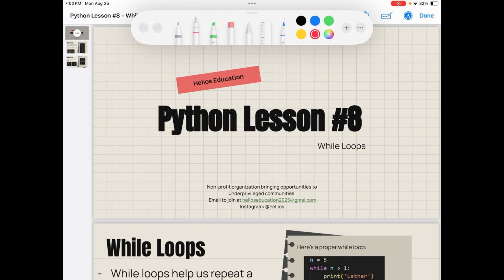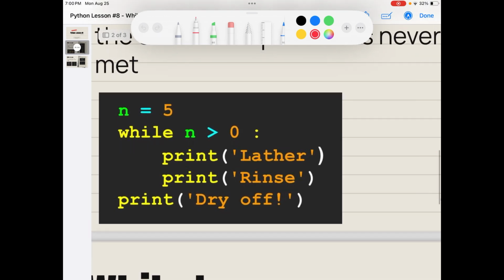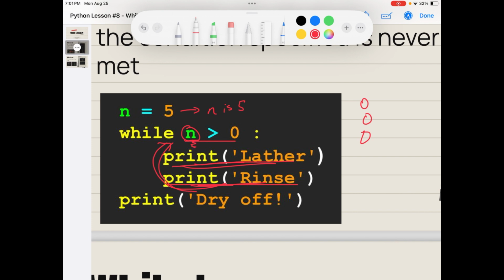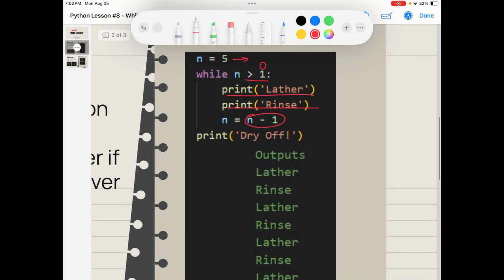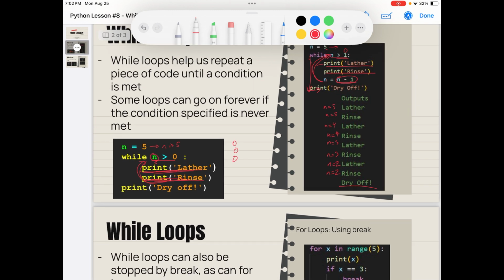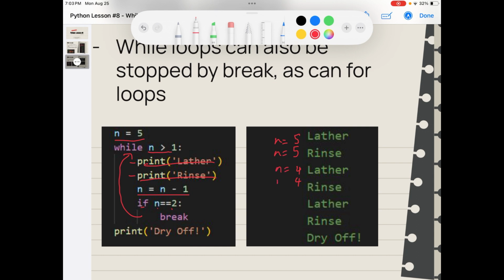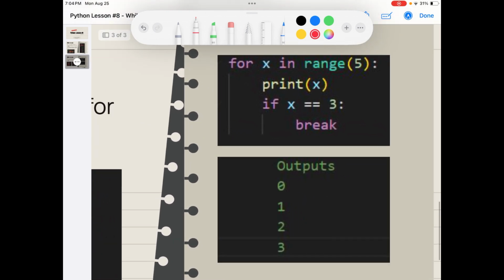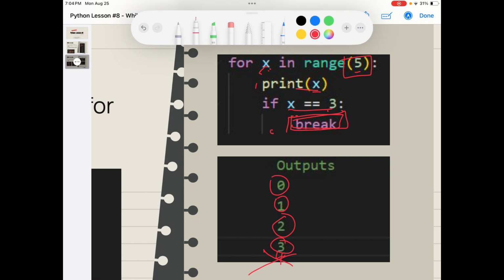Helios Education Python For Kids #8 - While Loops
Learn Python very easily and quickly, even if you're a beginner!